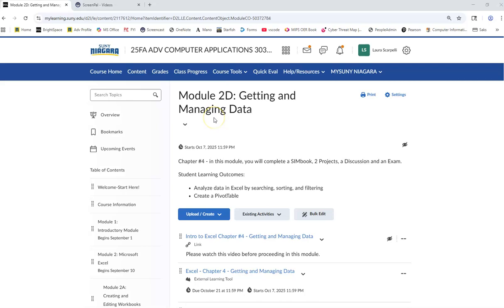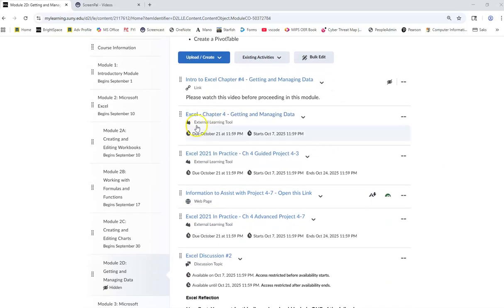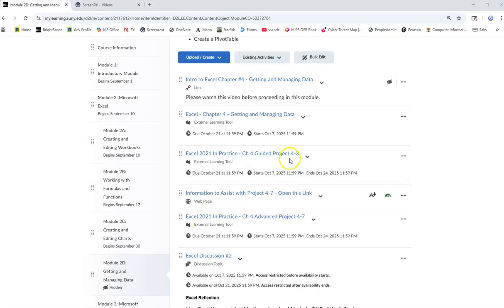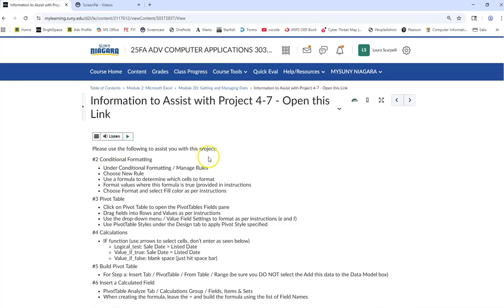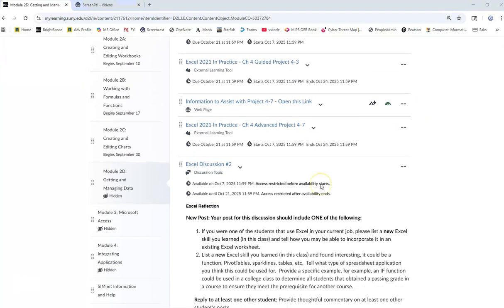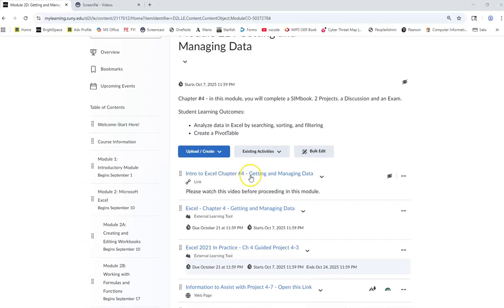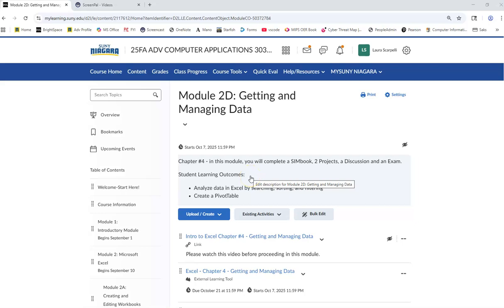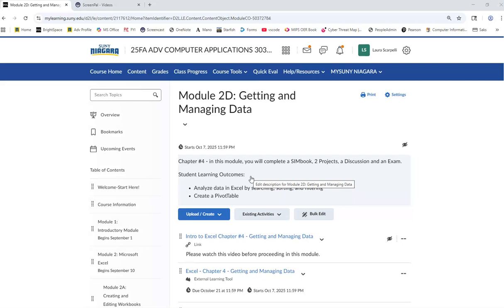CIS201 Intro Module 2D